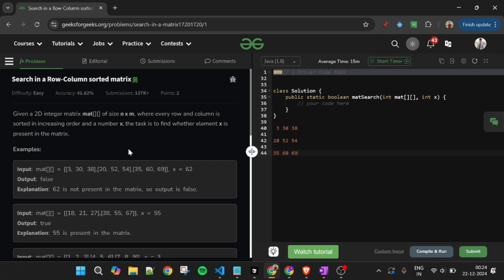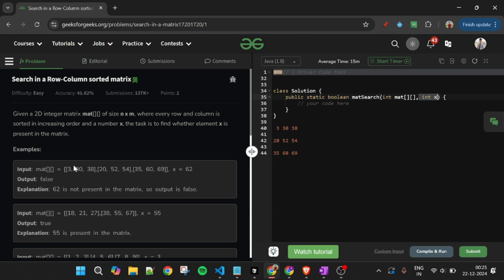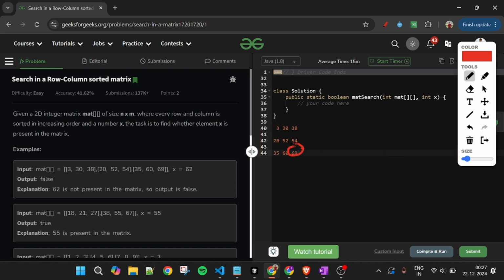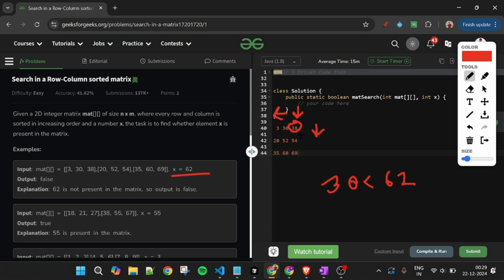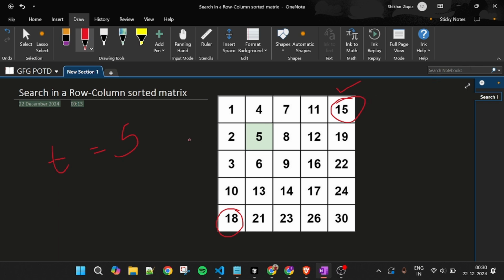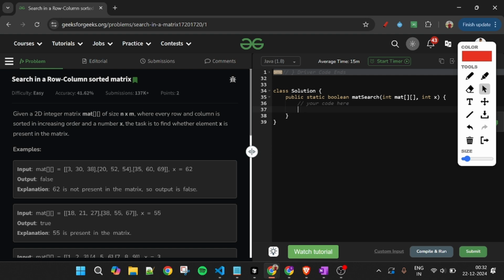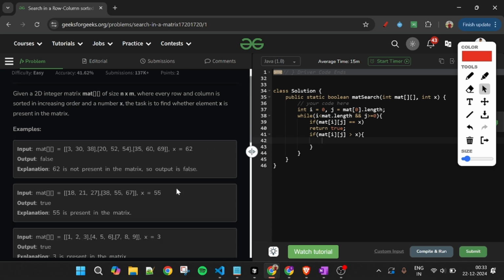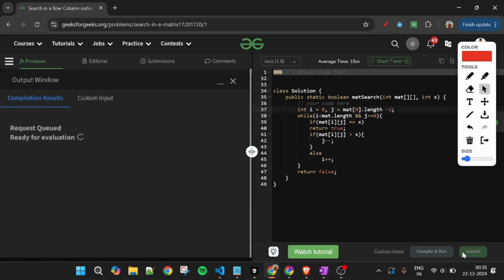Search in a Row-Column sorted matrix | GFG POTD | 5 Minutes Code | GeeksForGeeks | DSA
Here is the solution to the "Search in a Row-Column sorted matrix
" GFG problem.
This video was contributed by Shikhar Gupta, me.